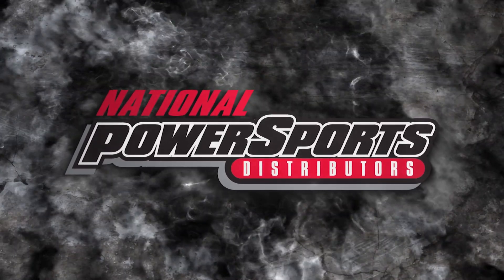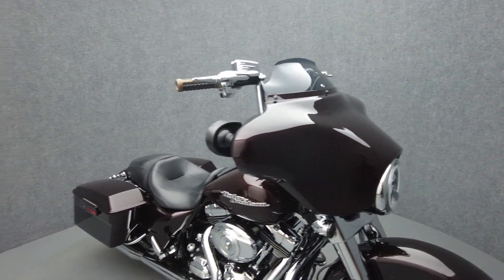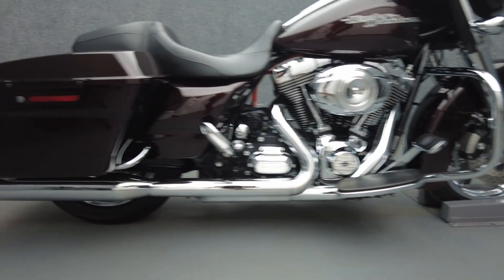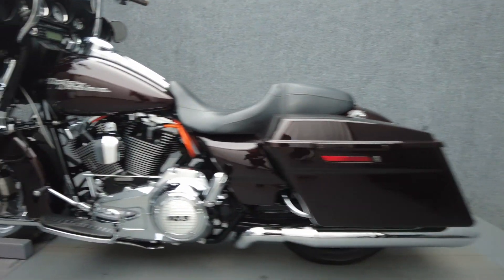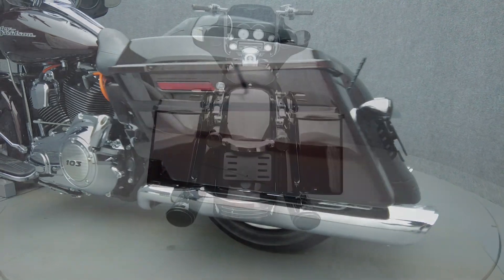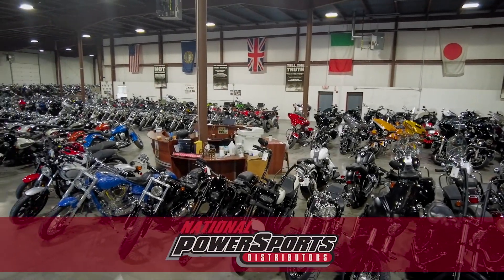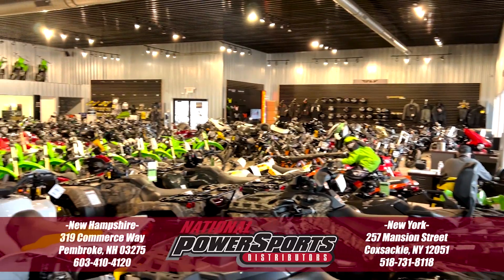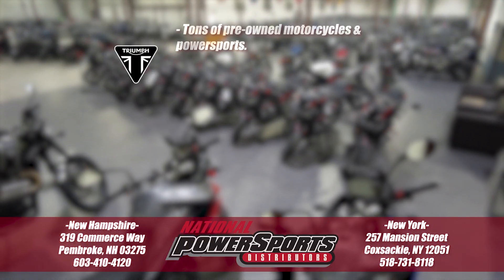2011 HARLEY DAVIDSON FLHX STREET GLIDE W/ABS - National Powersports Distributors